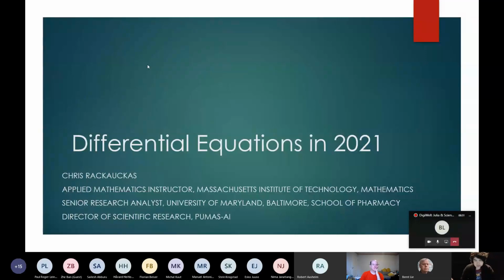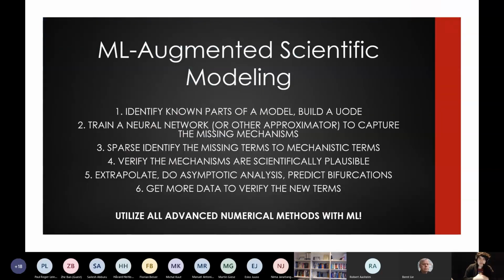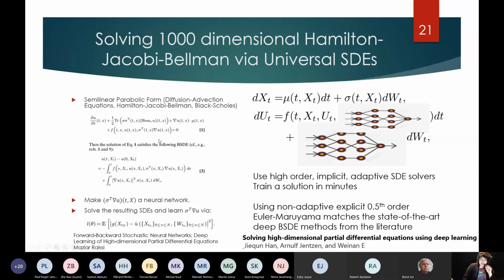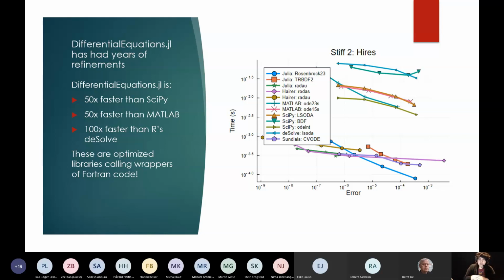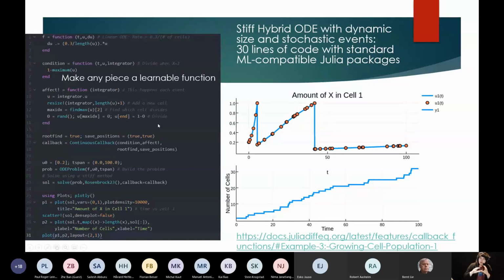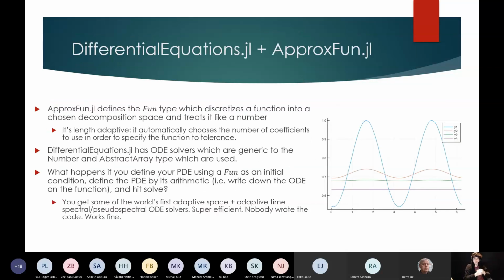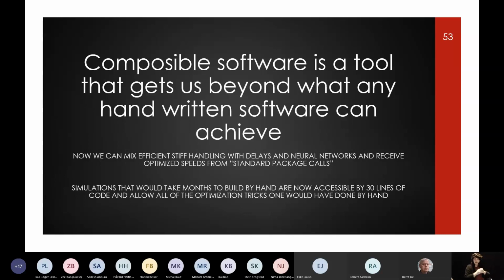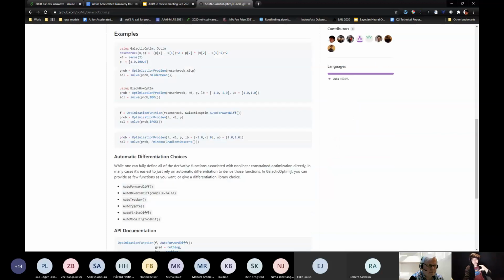Differential Equations in 2021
This is a talk about where differential equations are in 2020 and where we are going in 2021. Automatically discovering equations, automatically accelerating user code, and writing bigger, better, faster, stronger kernels. This is where the SciML organization is going.